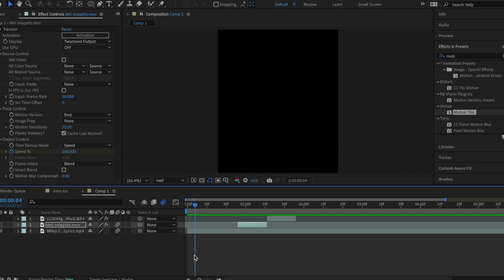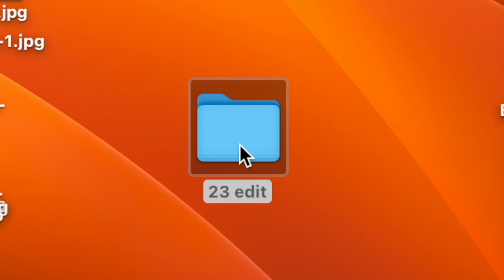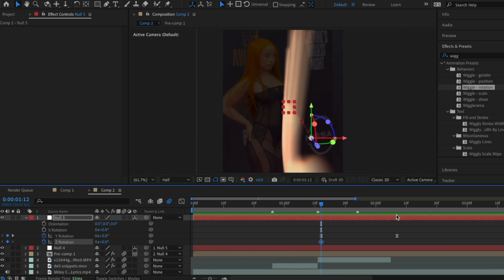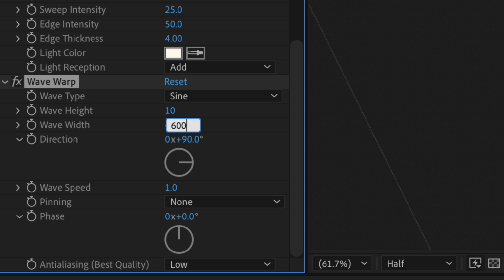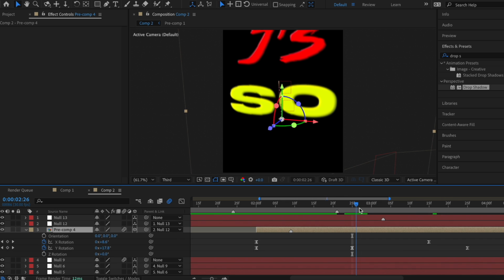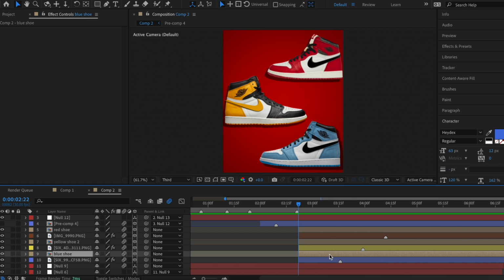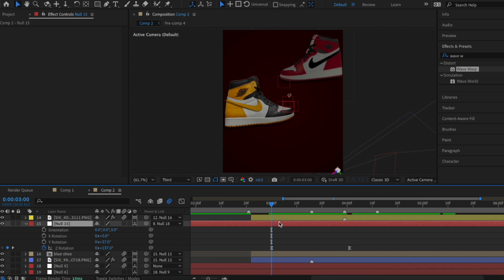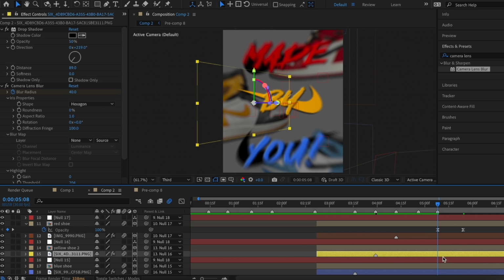how to build an EDIT INTRO from scratch (+ finish my edit contest) | after effects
Link to the FULL AUDIO WITH MY INTRO (USE THIS FOR FINISH MY EDIT CONTEST):

For the contest:
- Tag your edit to laurensummerfme on Instagram or TikTok
- Winner will receive shoutouts and follows on my YouTube, Instagram, & TikTok!
- Composition settings of my intro: 1080x1300 dimensions, 30 FPS, no plugins used other than twixtor

Editing instagram: @emowhofromwhoville
Personal instagram: @lolabugxd